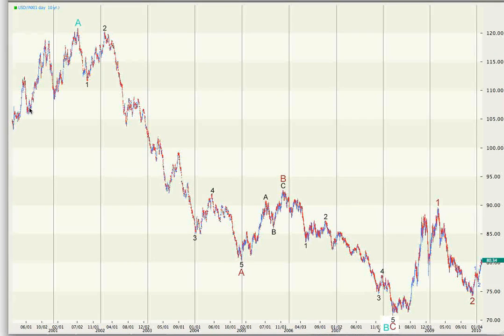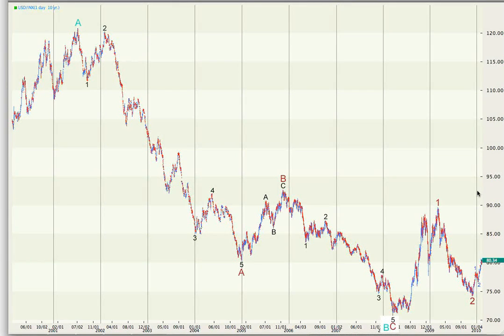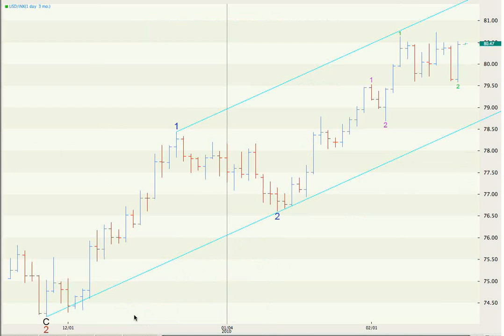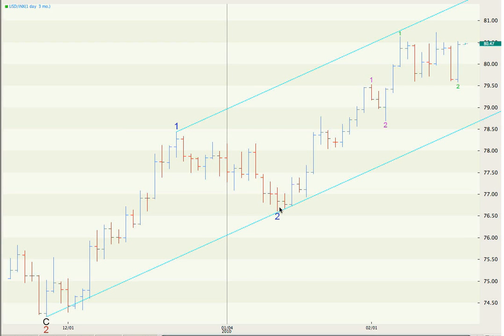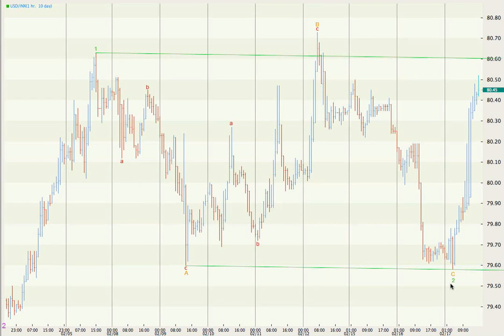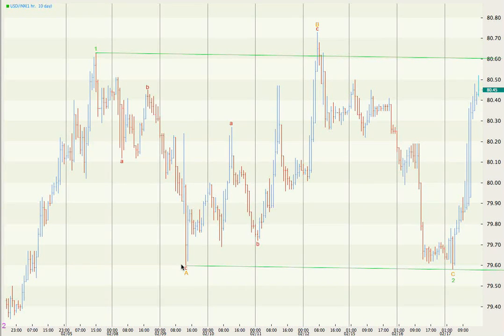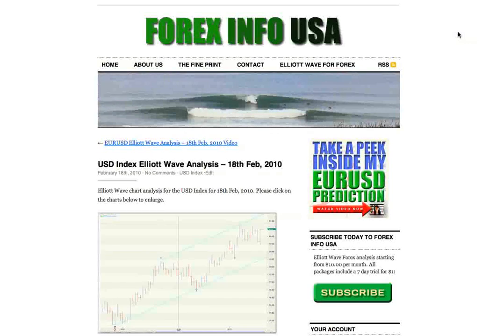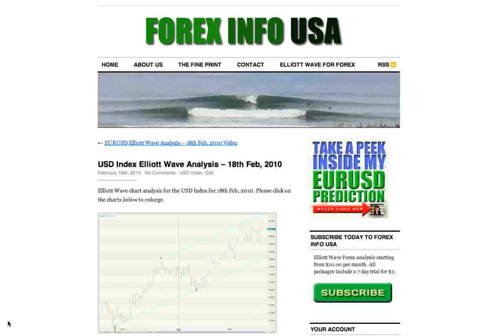USD Index 18th Feb, 2010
Elliott Wave Analysis of the US dollar index for 18th Feb, 2010